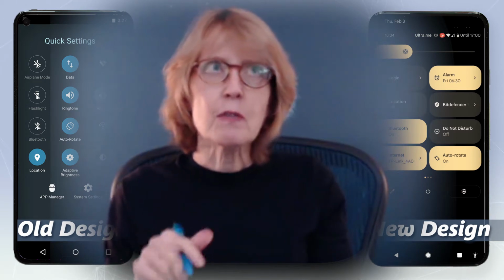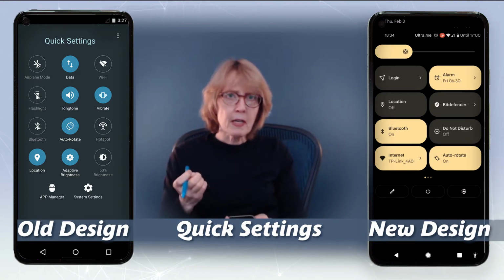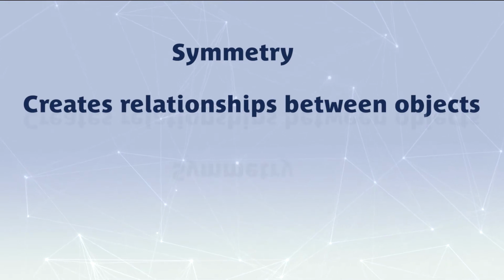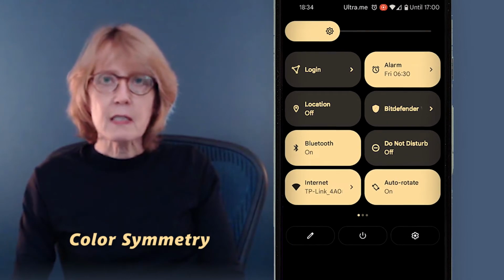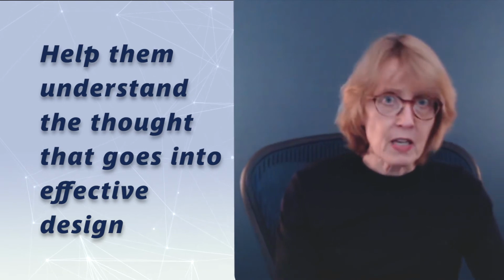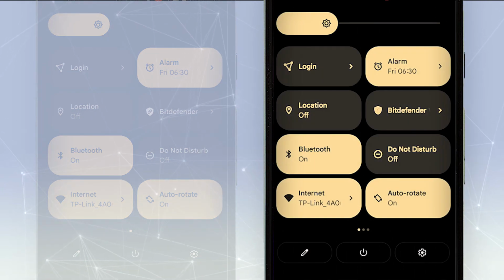Android 12 Quick Settings: Discover what went wrong in their UX design. Don't repeat this mistake!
The Design Wizard's Guide shows an easy method to build a cohesive product where every component, every pixel on the screen supports the goals and structure of the product. This process works for any app, website or desktop application, anything that runs on a screen.

This tutorial shows shows the importance of symmetry.

The technique  was developed over many years of real world software design.

This presentation is accessible for any designer, from beginners and student to industry veterans.